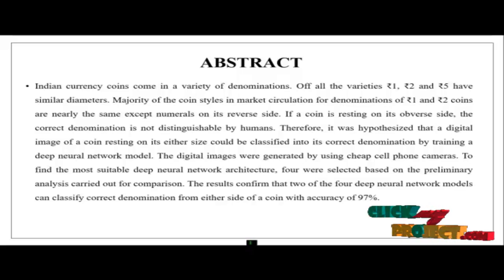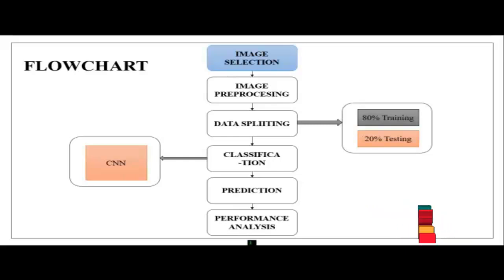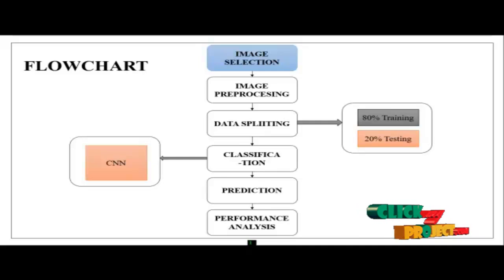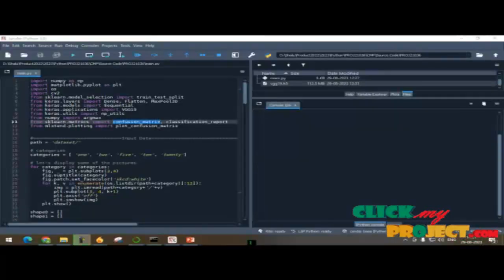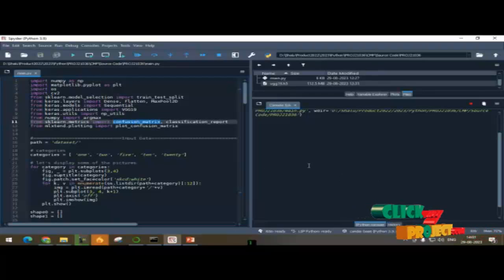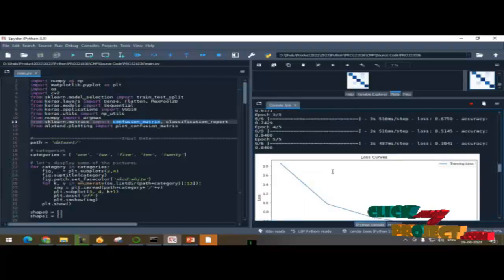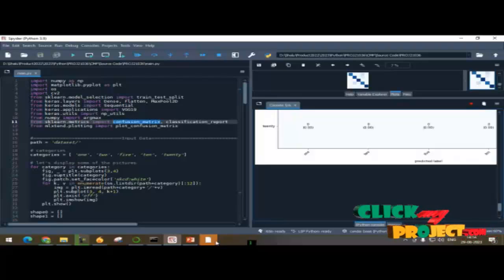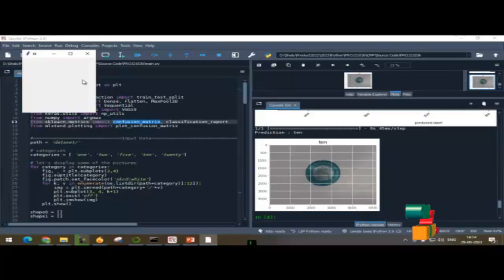Python Image Processing - Classify three challenging denominations of Indian Coins - ClickMyProject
Indian currency coins come in a variety of denominations. Off all the varieties ₹1, ₹2 and ₹5 have similar diameters. Majority of the coin styles in market circulation for denominations of ₹1 and ₹2 coins are nearly the same except numerals on its reverse side. If a coin is resting on its obverse side, the correct denomination is not distinguishable by humans. Therefore, it was hypothesized that a digital image of a coin resting on its either size could be classified into its correct denomination by training a deep neural network model. The digital images were generated by using cheap cell phone cameras. To find the most suitable deep neural network architecture, four were selected based on the preliminary analysis carried out for comparison. The results confirm that two of the four deep neural network models can classify correct denomination from either side of a coin with accuracy of 97%.

Including Packages
* Base Paper
* Complete Source Code
* Complete Documentation
* Complete Presentation Slides
* Flow Diagram
* Database File
* Screenshots
* Execution Procedure
* Readme File
* Addons
* Video Tutorials
* Supporting Softwares

Specialization
* 24/7 Support
* Ticketing System
* Voice Conference
* Video On Demand *
* Remote Connectivity *
* Code Customization **
* Document Customization **